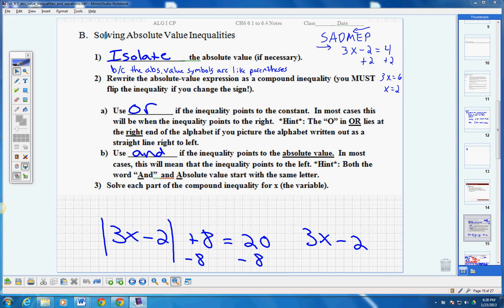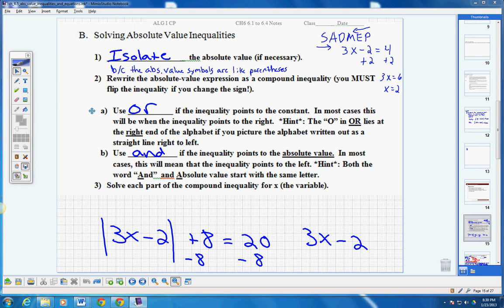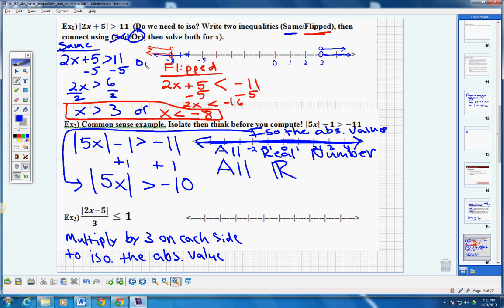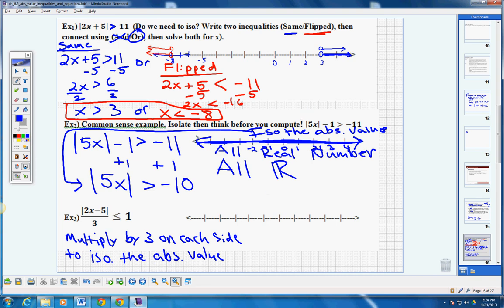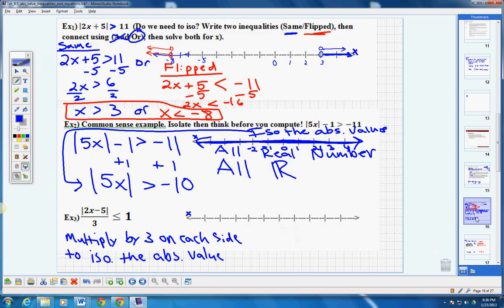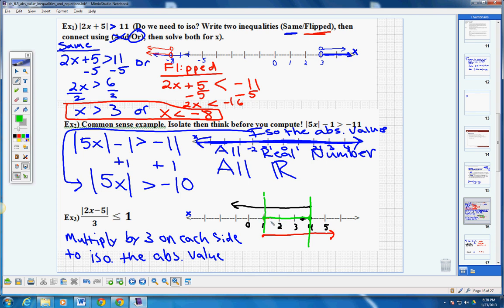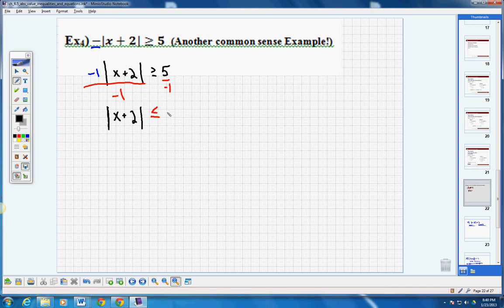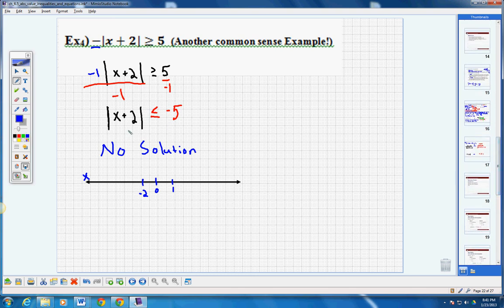Algebra Skill: solving absolute value inequalities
This is the better (complete without a bad microphone) lesson devoted to teaching how to solve absolute value inequalities.